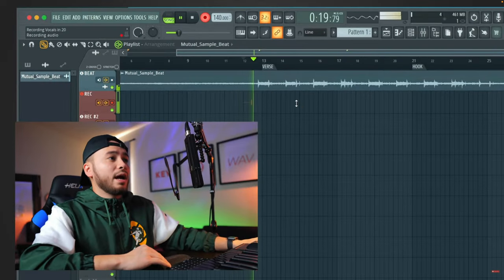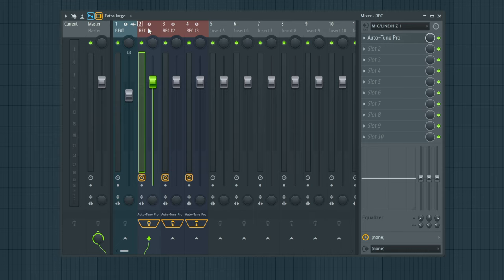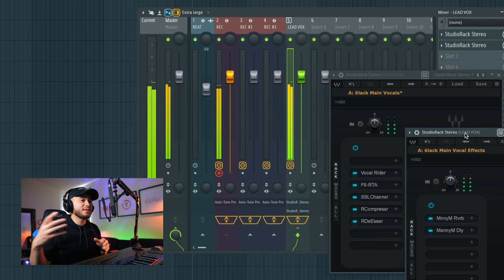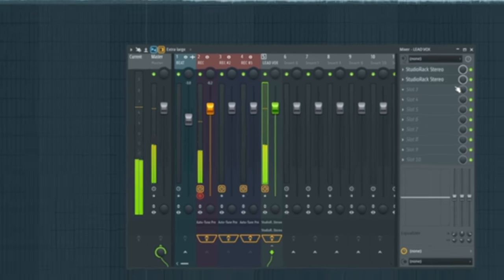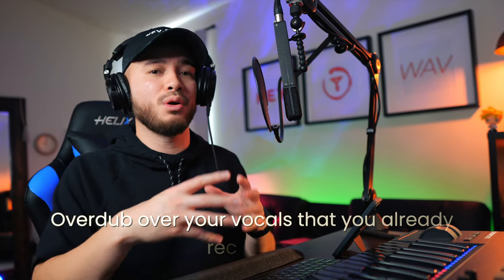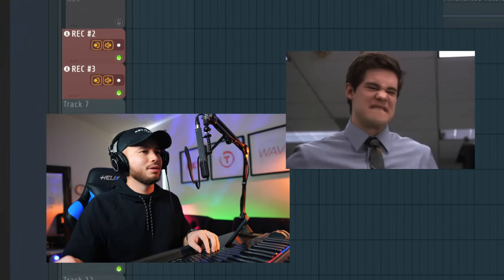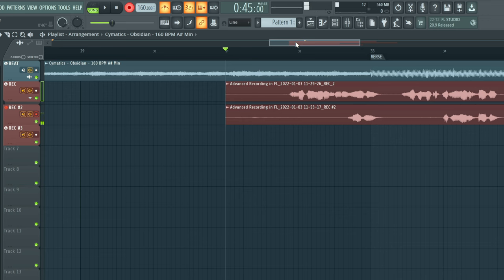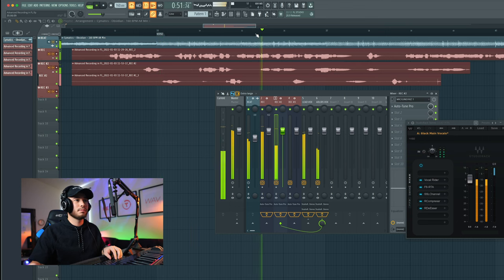Advanced Vocal RECORDING in FL Studio 20.9 | Vocal Chain Routing!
Be sure to watch the first video on how to set up your vocal recording template in FL Studio
This video is packed with new ways to record your vocals in FL Studio 20.9. I'll help you set up your vocal recording inserts, route it to a vocal chain send, and discuss the benefits of blend recording! If that wasn't enough, I show you in detail on how to ACTUALLY record your vocals for your songs..even if the vocal recordings in this video were sub par.. Happy recording and thank you for watching!

💲 Save 10% on Waves Plugins here!

Time Chapters
00:00 - Intro
00:49 - Routing Tracks
02:33 - Applying Vocal Chain
03:41 - Blend Recording
04:29 - Recording Vocals
07:35 - Recording Adlibs
09:05 - Routing Adlibs
10:13 - Learn somthing?

how to record vocals in FL Studio
record vocals in fl studio 20.9
advanced recording in fl studio
advanced vocal recording in fl studio
how to route vocals in fl studio
how to route vocals
vocal routing in fl studio
setting up your vocal chain in fl studio
blend recording in fl studio